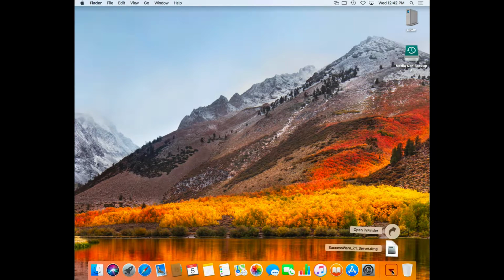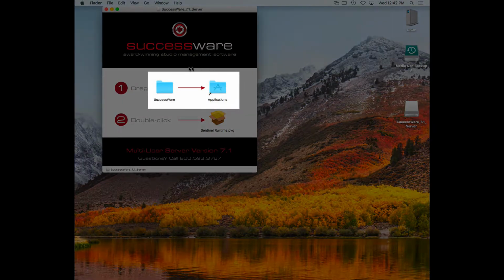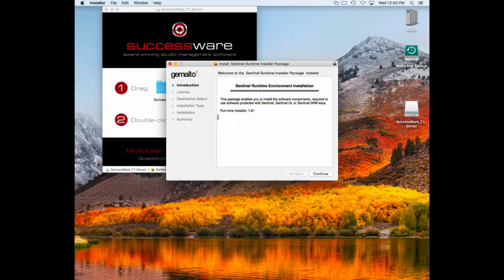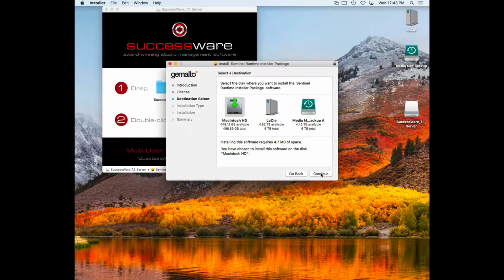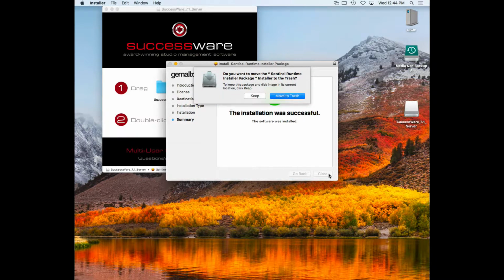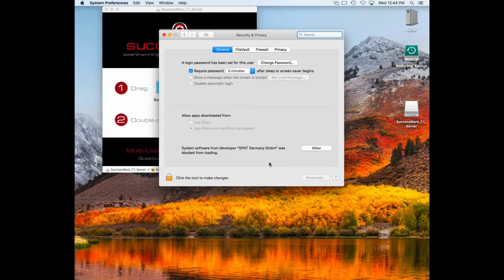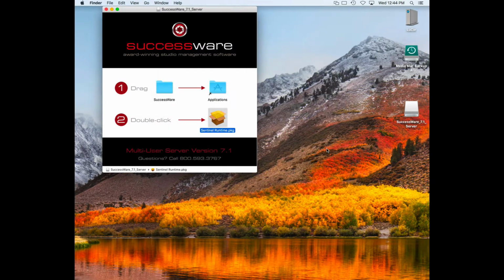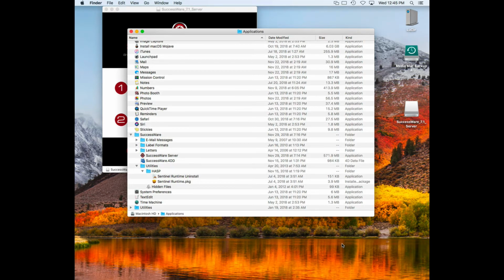SuccessWare 7.1 Server New Install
How to install the multi-user server version of SuccessWare 7.1 for new users.